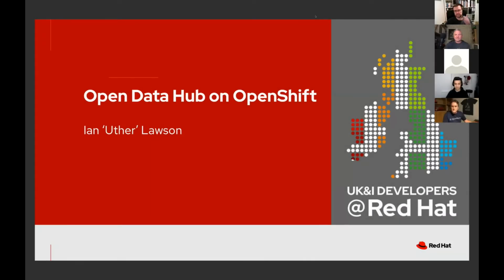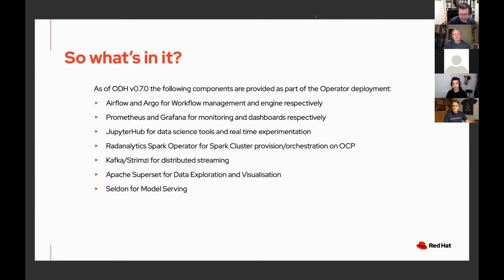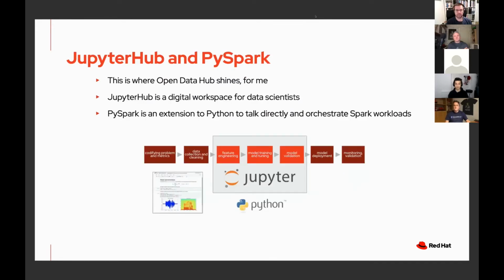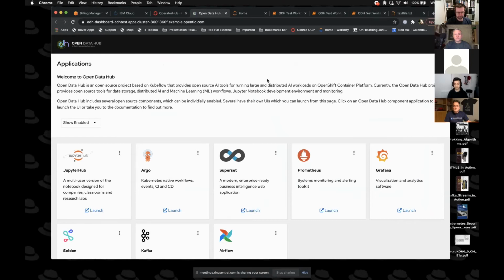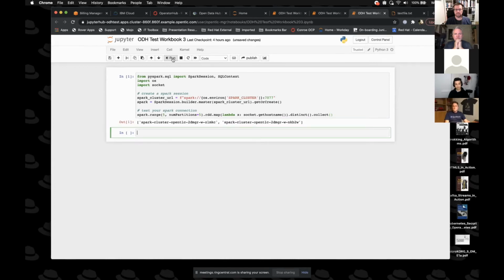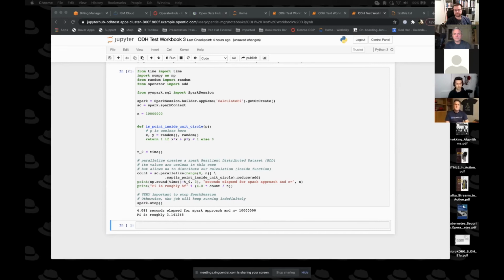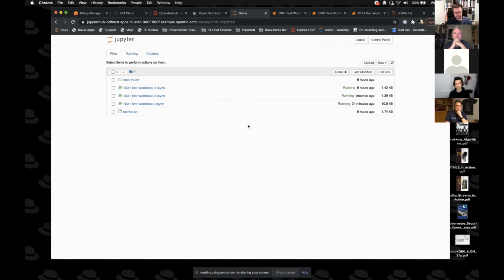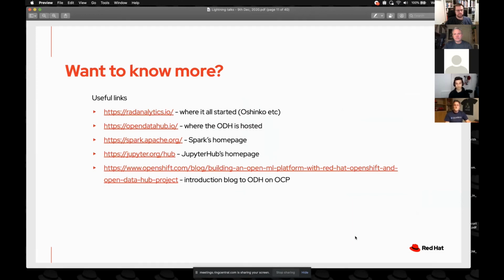Lightning Talk - Red Hat OpenDataHub by Ian Lawson (Dec 2020)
In this video, Ian Lawson will discuss building AI services on Red Hat OpenShift container platform in order to create hybrid applications that take advantage of a variety of innovative services.

At Red Hat we know that your time is precious and yet you still want to investigate new technology that can make a difference. So, we have created a series of lightning talks of just 15 minutes to give you an introduction to a technical capability or to share something with you that is technical, innovative and interesting.